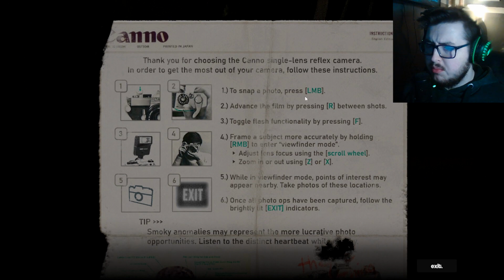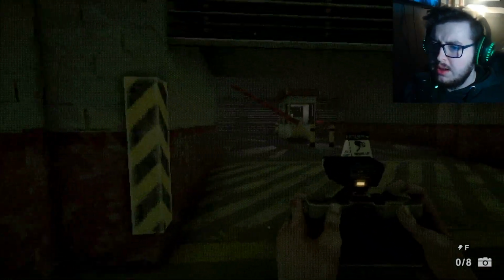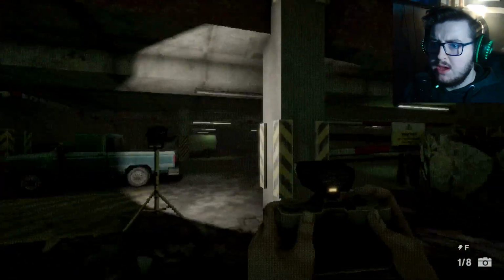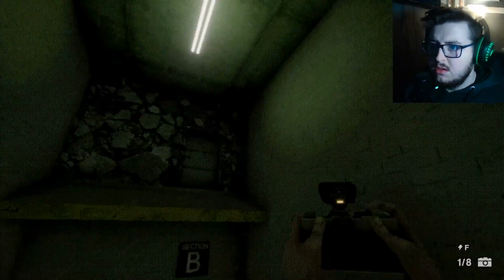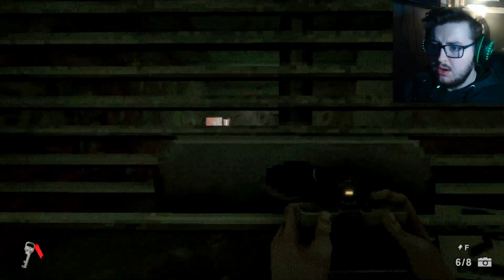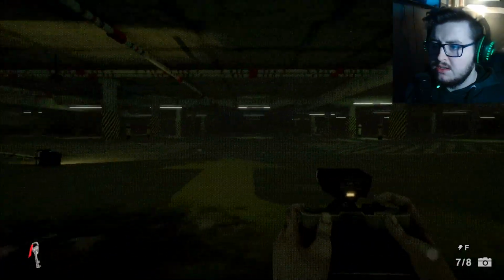NEVER TAKE PICTURES OF LIMINAL SPACES | Interior Worlds | DEMO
Just never take pictures of liminal spaces, it is not required but it makes sense to do, so do what you want but I wouldn't, there may be something in the pictures invisible to the human eye...

Hi my name is Marc but you can call me HR;
I'm a Scottish youtuber from Glasgow who is Autistic and I welcome you to my channel, I mainly focus on Horror and Dinosaur related stuff these are the types of videos you will receive here in The Pack, enjoy your stay here and enjoy my stupidness on my gaming sessions.